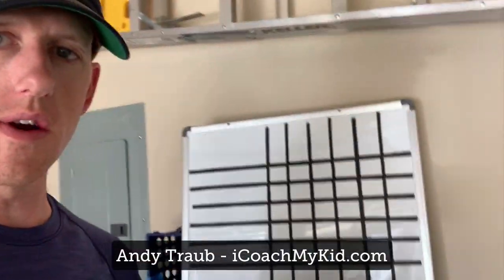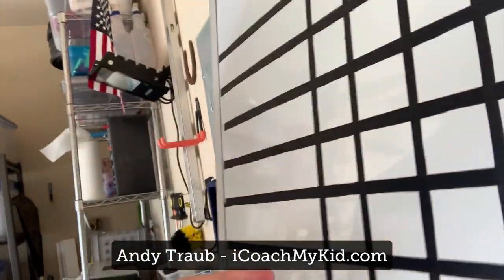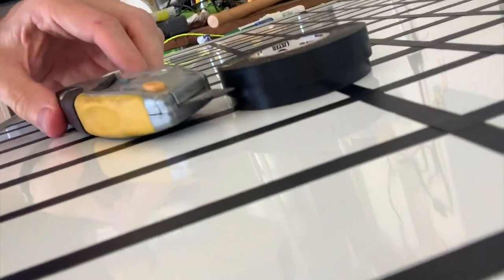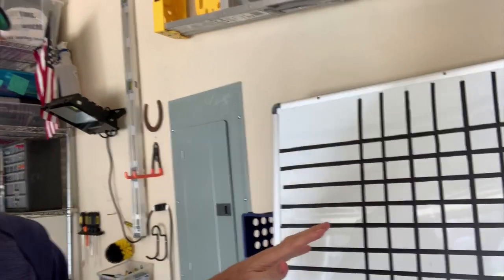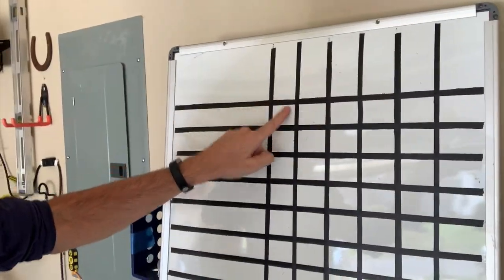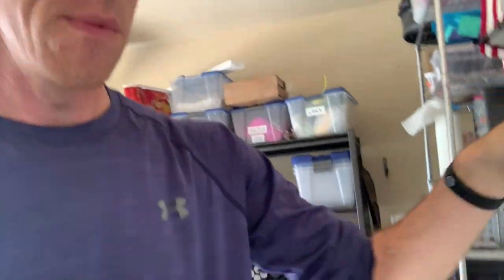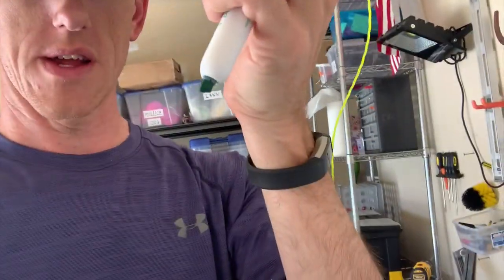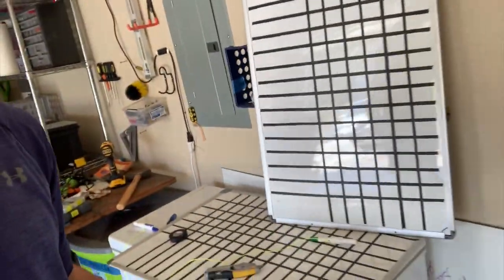How to make awesome dugout lineup boards (baseball or softball)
You can make great lineup boards for your dugout for under $30. Watch this video to find out how.

Send me any pics of your board. I've seen some pretty awesome ones that are WAY better than mine :)

Send them to iCoachMyKid at Gmail.com